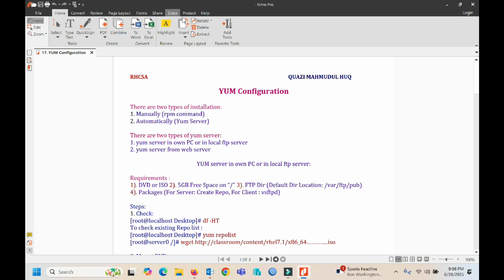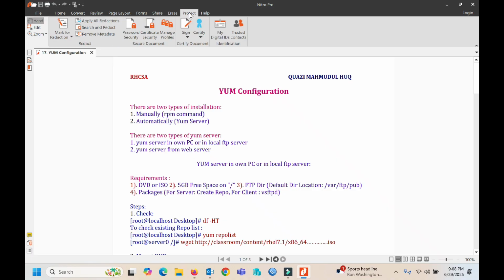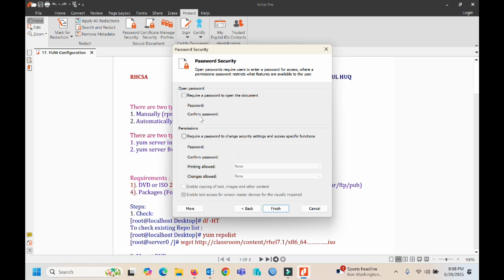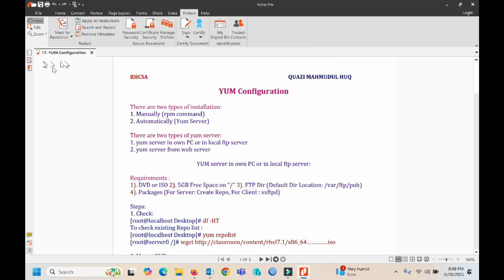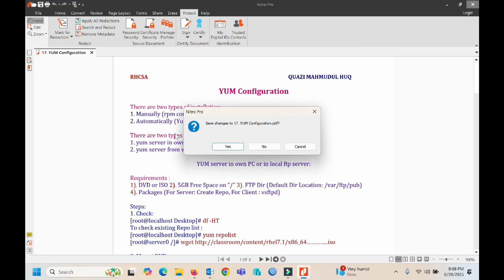How to Password Protect a PDF File (Free & Easy!) – 2025 Guide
Protect your sensitive PDF files with a password! In this quick tutorial, we show you how to secure a PDF using free tools like Nitro Pro pdf reader and online services. Perfect for confidential documents, reports, resumes, and more. 💼🔐📌
 In this video, you'll learn:
• How to password protect a PDF using nitro pro (free & paid)
• Free online tools to lock your PDF
• Tips for choosing a strong PDF password
• How to remove password from PDF (if needed)
📂 Tools used:
1. Nitro pro Reader
2. SmallPDF / iLovePDF
3. Microsoft Print to PDF (Windows built-in)
🔒 Keep your files safe in 2025 and beyond!